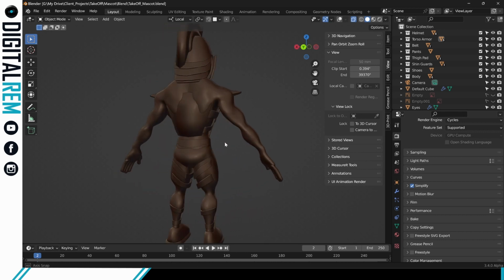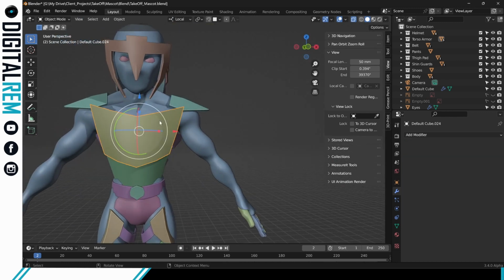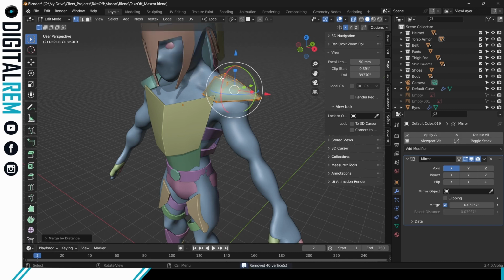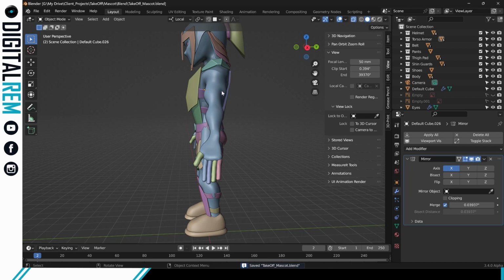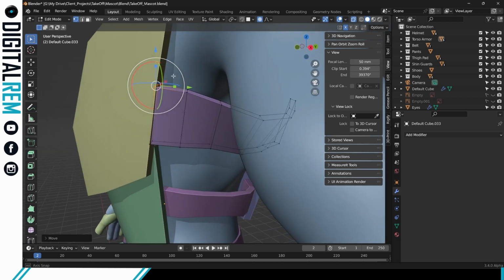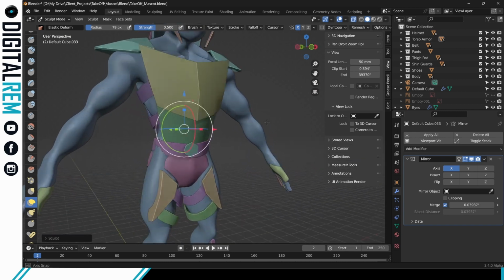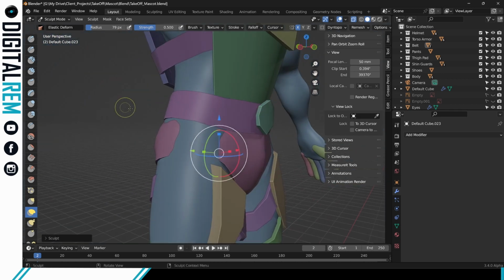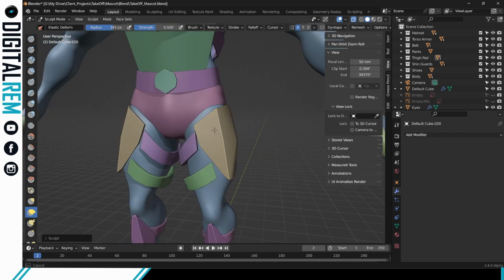Mastering Armor Modeling in Blender: Sculpting a Stunning 3D Character for 2023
In this tutorial, we'll show you how to model stunning armor for your 3D character in Blender. Whether you're creating a fantasy game, animation, or simply want to improve your 3D modeling skills, this video is packed with tips and techniques that will help you take your work to the next level.

We'll guide you through the entire process of sculpting armor from start to finish, sharing our expertise on everything from basic shapes to advanced techniques like texturing and rendering.

Don't forget to hit the like button if you find this video helpful, and if you want to connect with other 3D artists and learners, head over to our website to become a member of our community.

Guess What?